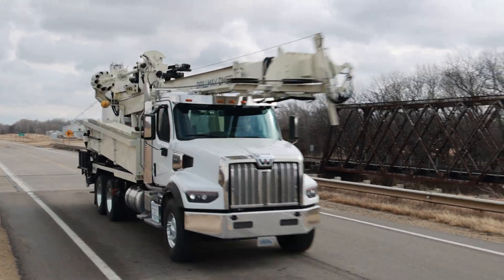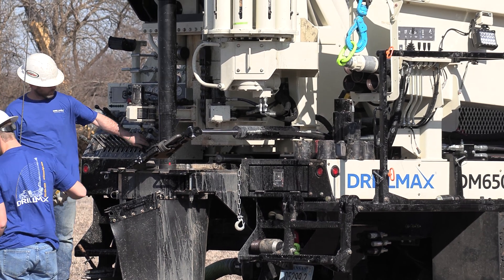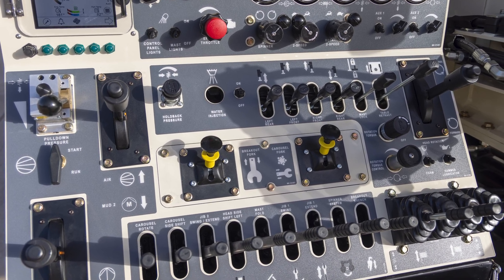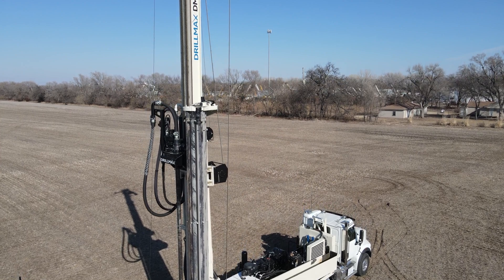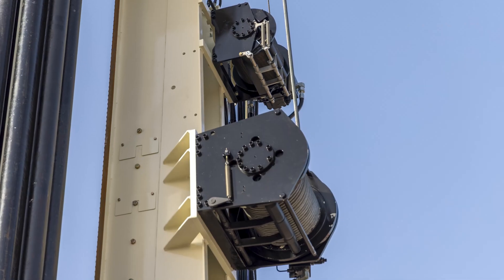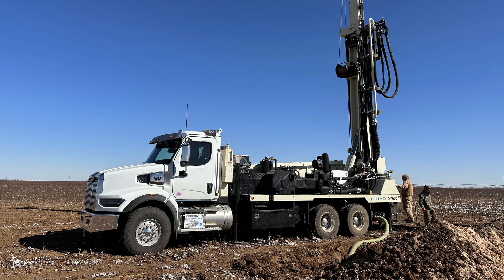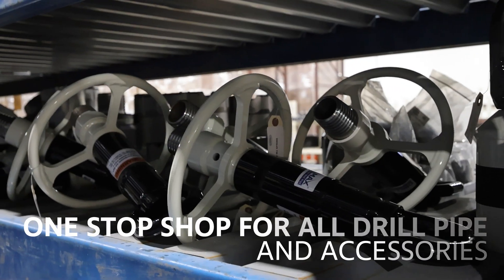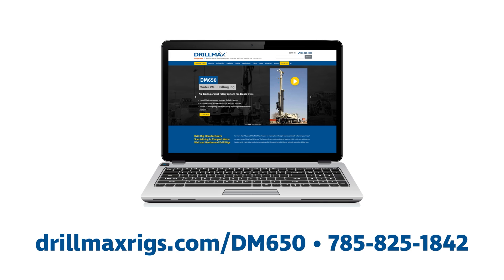DRILLMAX® - DM650 Water Well Rig Overview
Drillers seeking rotary drilling options for larger, deeper wells in tough geologies choose the DRILLMAX® DM650 rotary drilling rig offering power of 28.5-foot stroke, 40,000 lb pullback, and 8,000 ft-lb torque to handle deeper wells along with weight of steel casing.